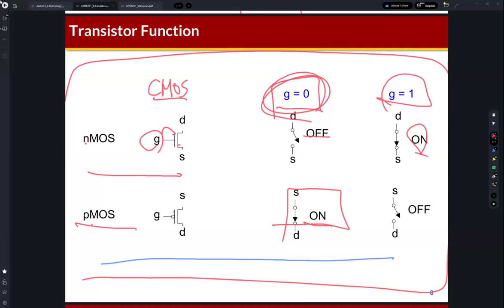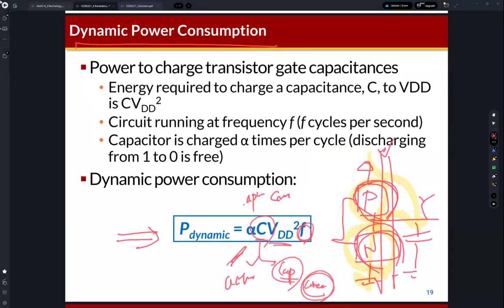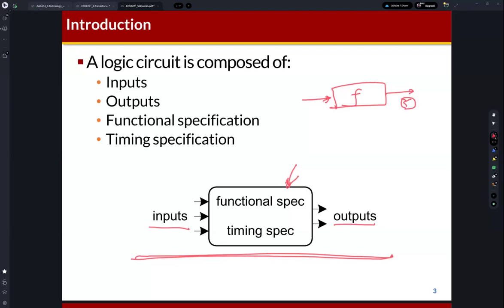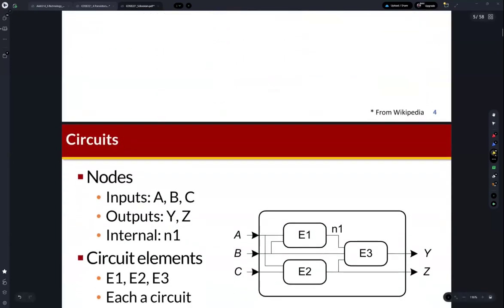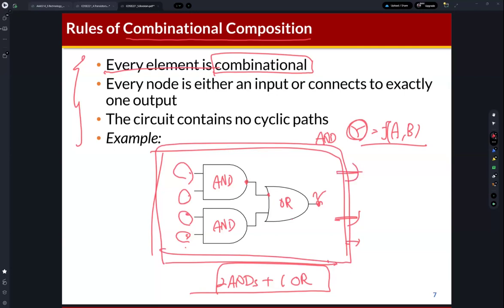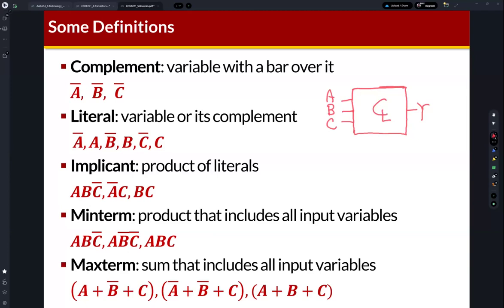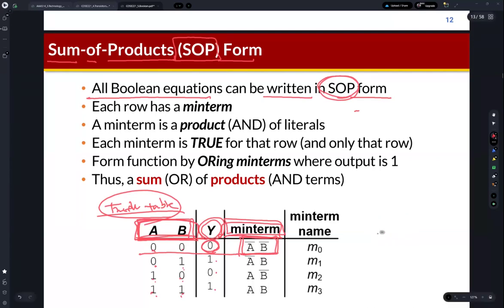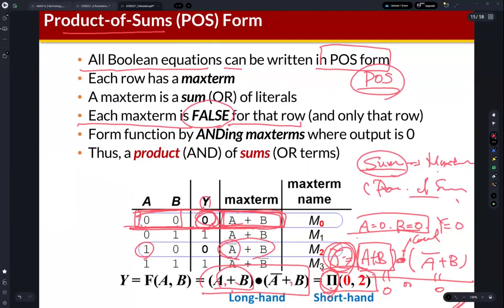COSE221 - Boolean Equations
Day 08 - Boolean Equations